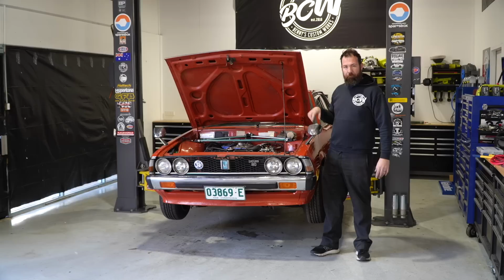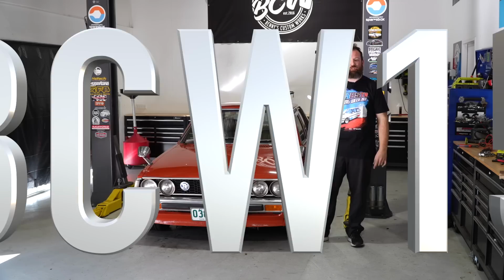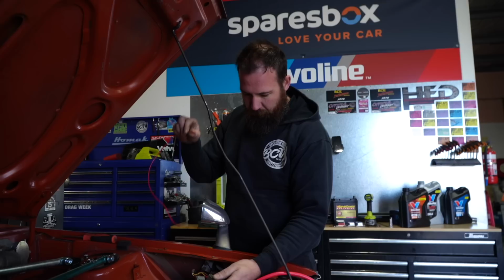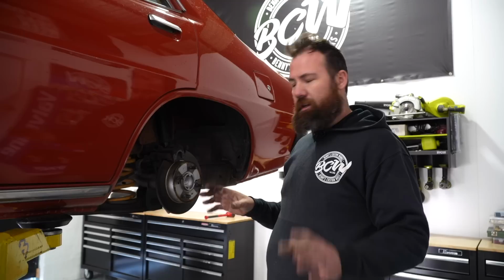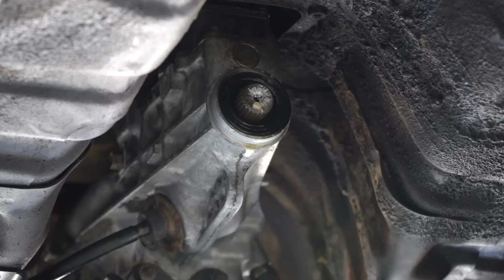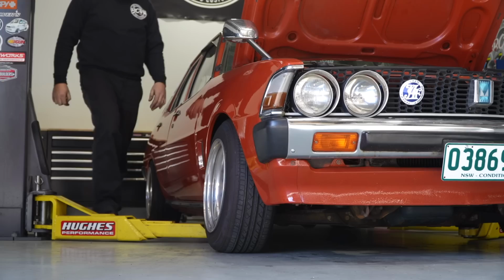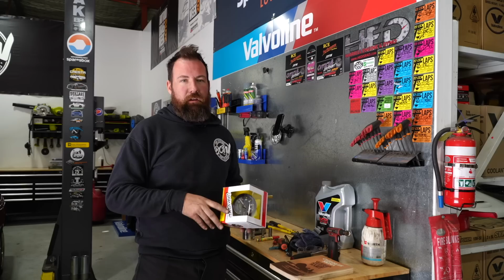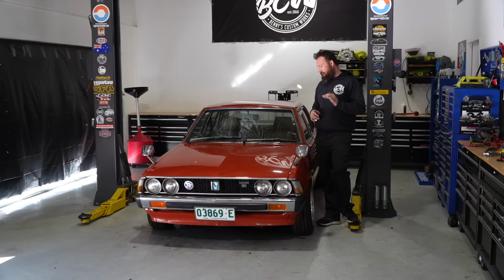SIGMA | Engine Conversion Complete!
The Sigma's engine conversion is complete, now it's time for the finishing touches!